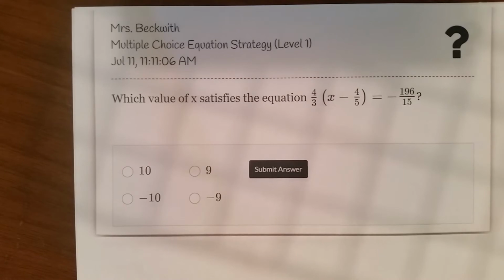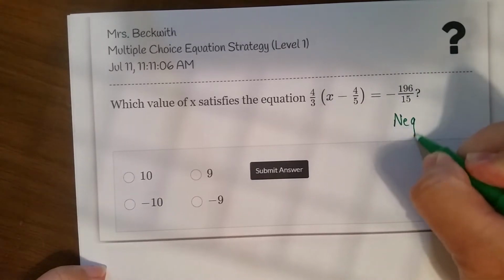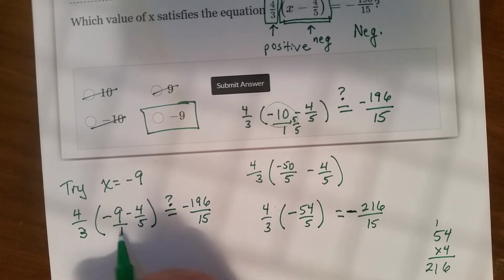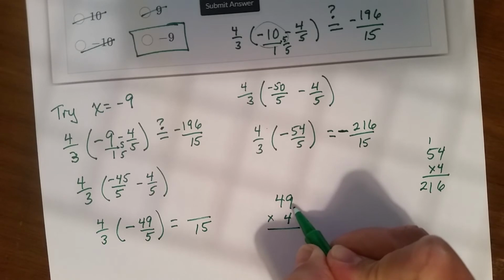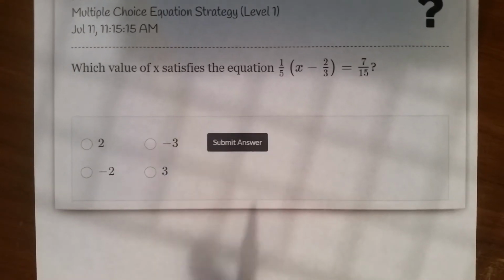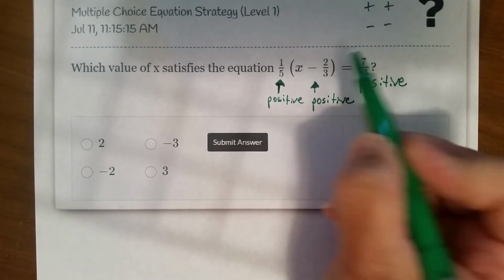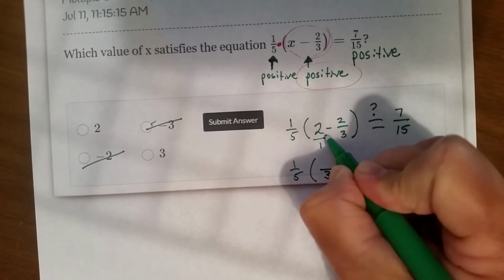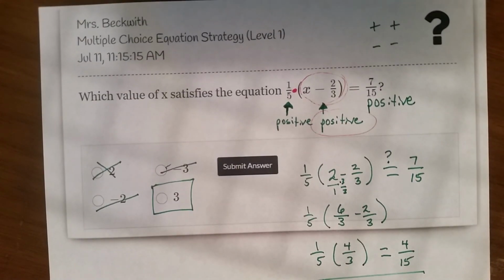Multiple Choice Equation Strategy